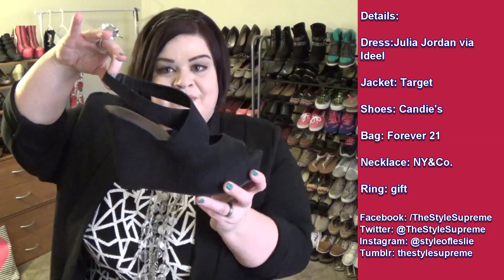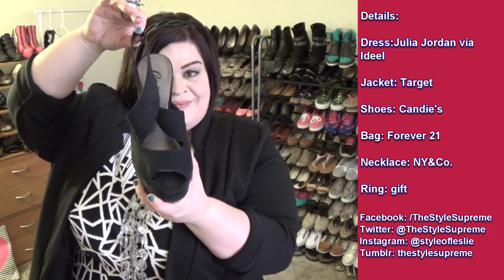Plus Size OOTD: Julia Jordan Textured Graphic Dres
Jacket shown in video:

This awesome dress was sent to me for styling purposes.